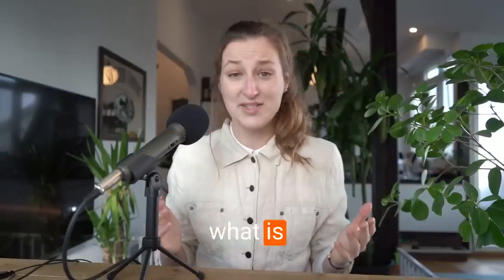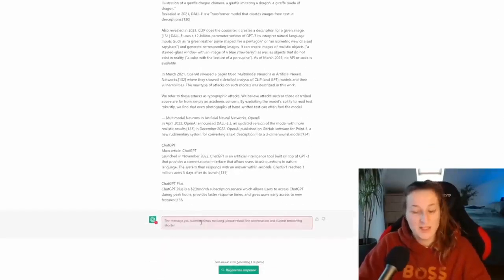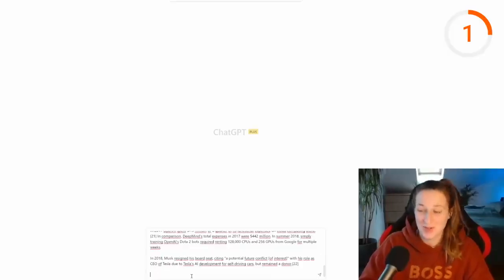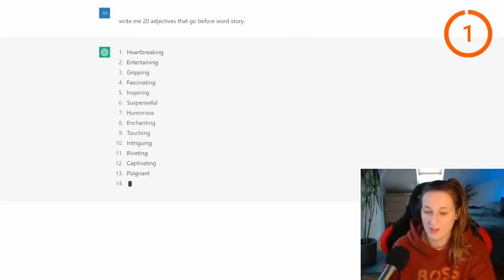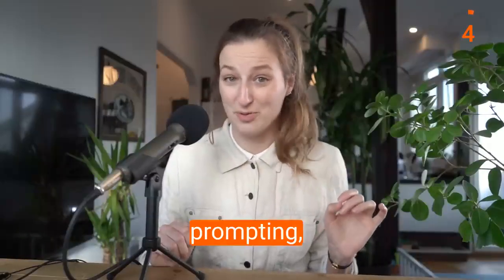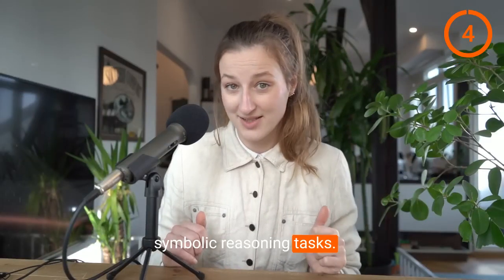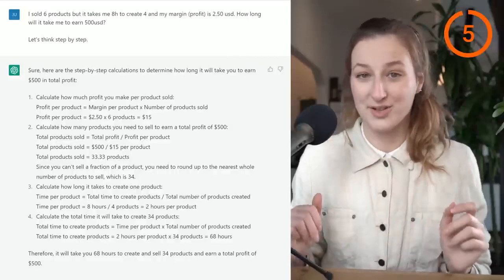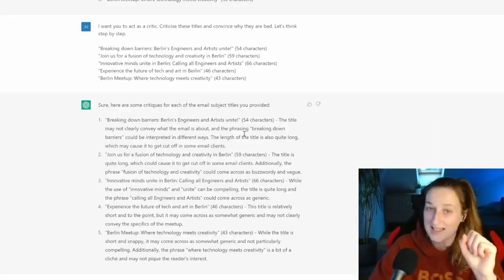This Will Make You Better than 99% ChatGPT Users720p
Time Stamps:
00:00 Only around 1% knows this
00:47 Important: Prompt Size Matters
02:14 Providing Instructions
03:07 Role Prompting
03:29 Standard Prompt
03:48 Chain of Thought Prompting
04:26 Zero Shot Chain of Thought Prompting
04:48 Tru Critize Me Method

Mentioned Prompts:
➡️Tl;dr (summarises text)
➡️Remove any personally identifiable information (PII),
and replace it with the appropriate placeholder.
➡️Write (insert an adjective) blog post about x.
➡️List 20 adjectives that go before word story.
➡️Q: Question?
     A: Answer
➡️Let’s think step by step.
➡️I want you to act as a critic. Criticise these titles and convince me why they are bad. Let's think step by step.
➡️Act as a harsh critic and provide brutally honest feedback about these email titles. Convince me why they are bad.

Bye!